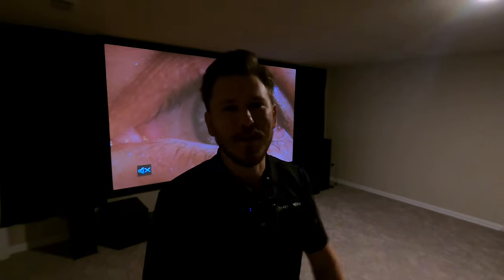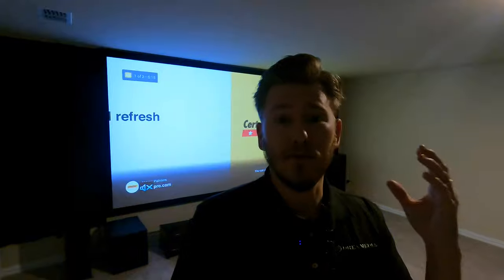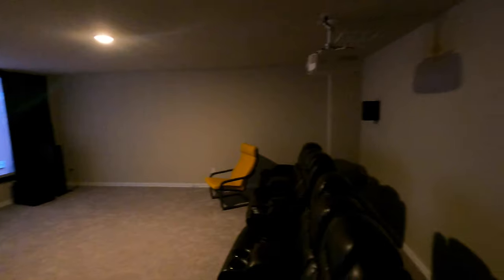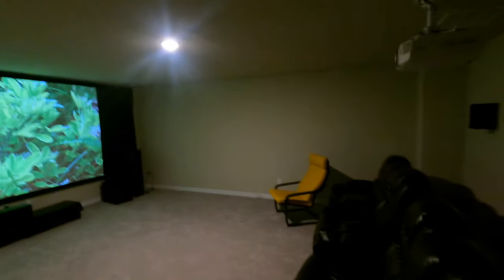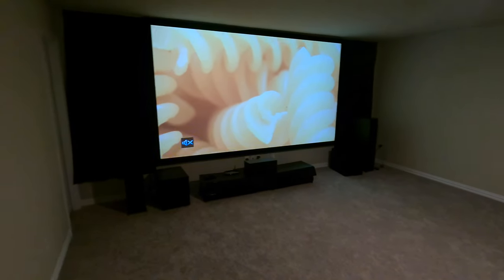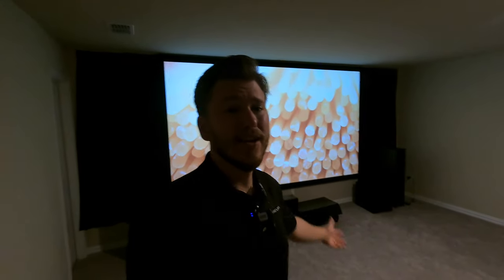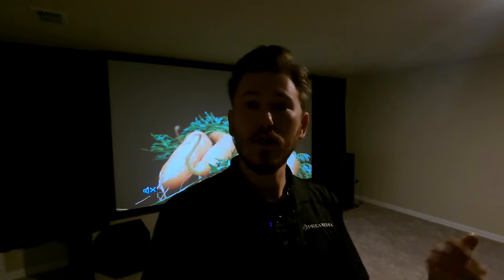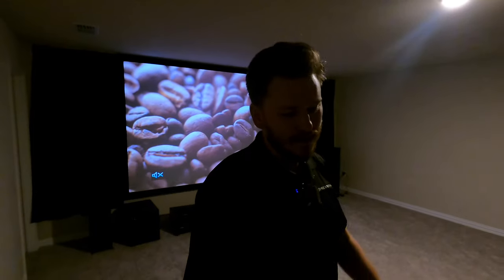Home Theater Tour with 145 INCH SCREEN??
Home Theater Tour with 145 INCH SCREEN?? Call us to discuss your next Theater Upgrade!